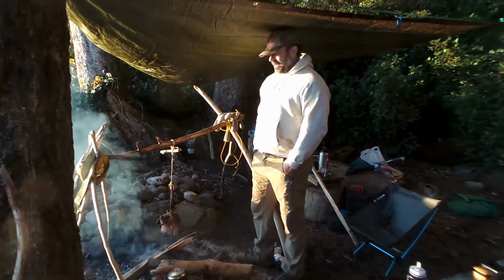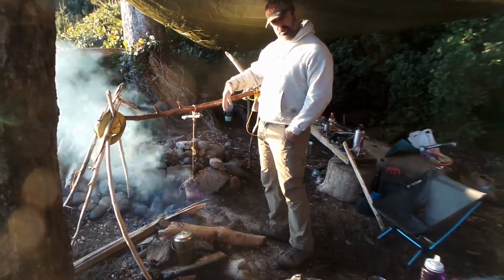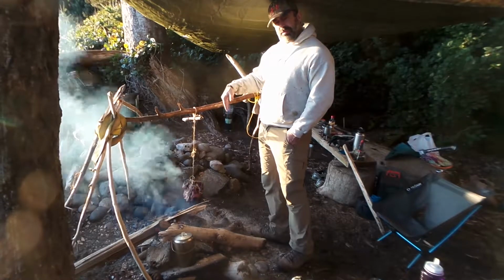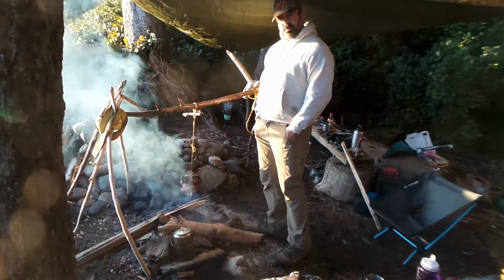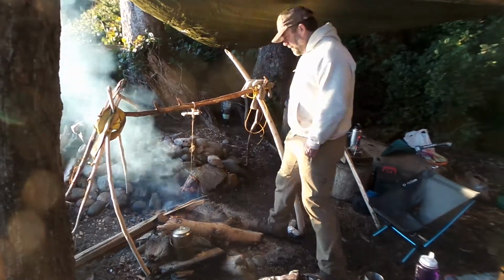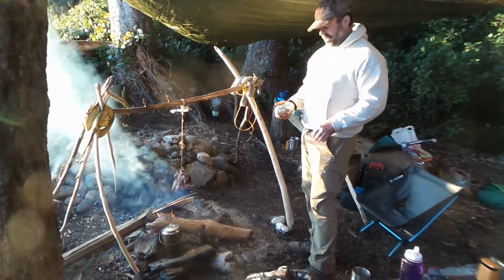Chicken open fire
A demonstration of cooking chicken over a fire by way of an overhead hanging wet twine.